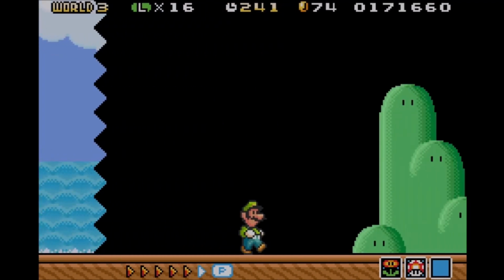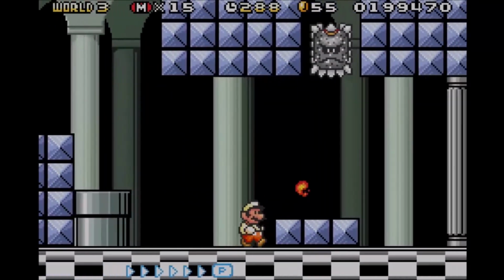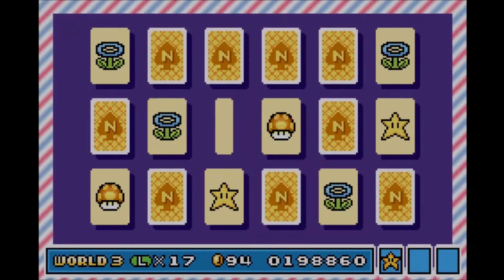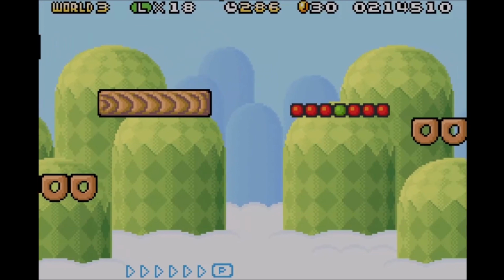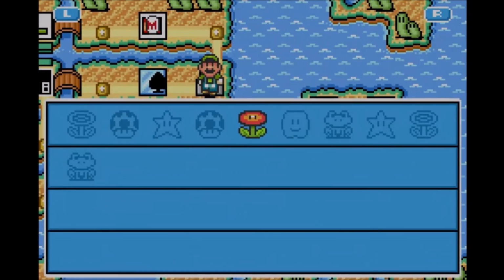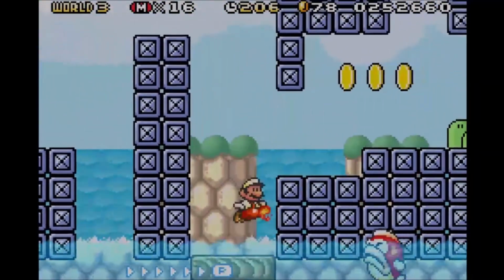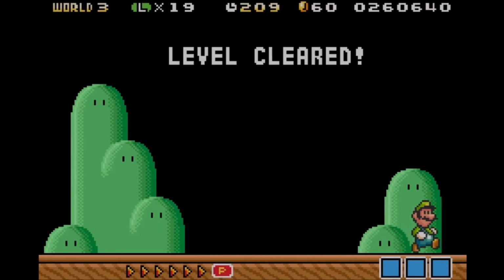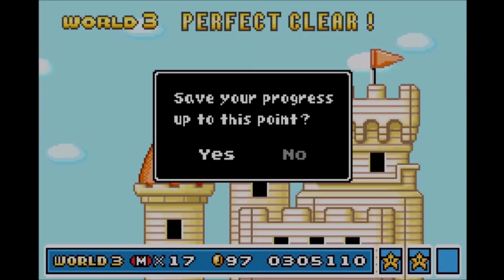| Super Mario Advance 4: Super Mario Bros. 3 | Ep. 3 "Wendy Waves"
Welcome to the Alexman Channel. I revisit my 1st LP of Super Mario Bros. 3, but this time we are playing the GBA port of the game. This playthrough will be an all levels run, but also as an extra, with this game released on the Wiiu, the E-Reader Levels are all loaded as well, so we will be doing those levels as well.

In today's part, The Brothers find the wettest world and cook some fish along side. Enjoy!